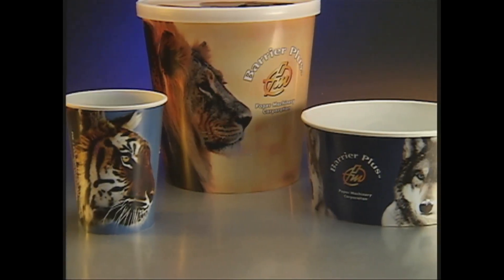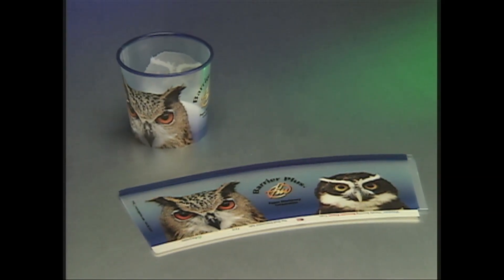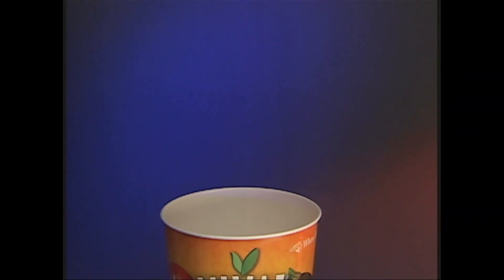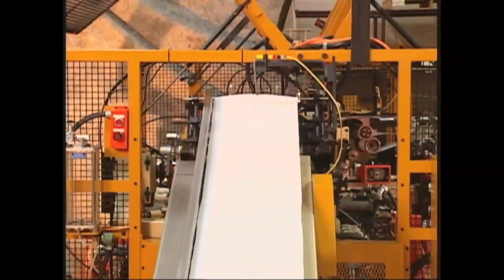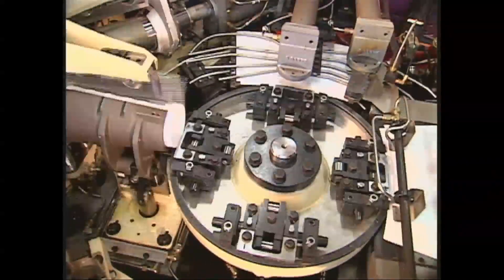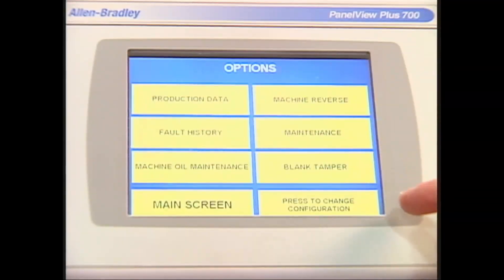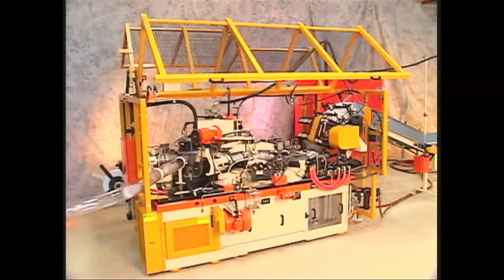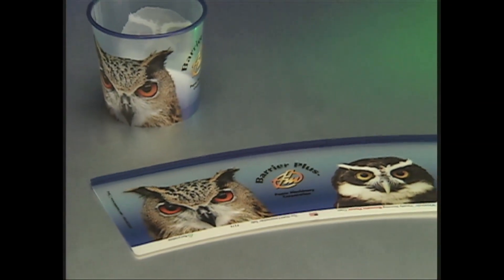PMC Barrier Plus Plastic Container forming technology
This video gives an overview of PMC's Barrier Plus plastic package forming machinery and introduces the range of containers they form.